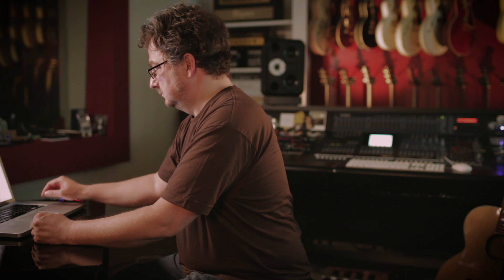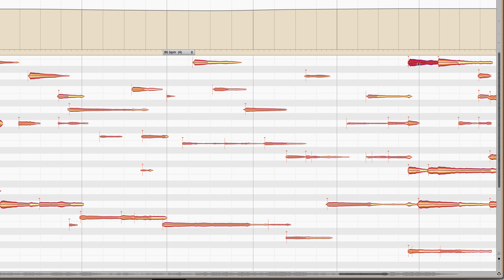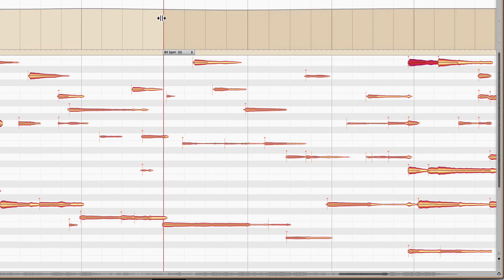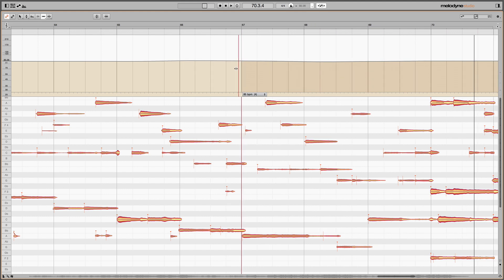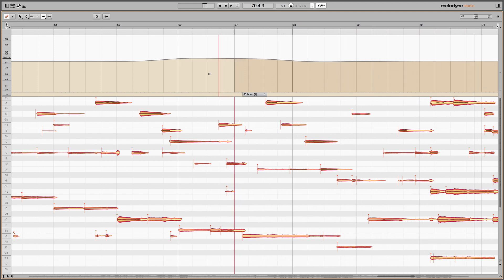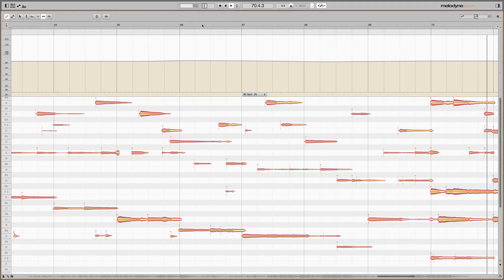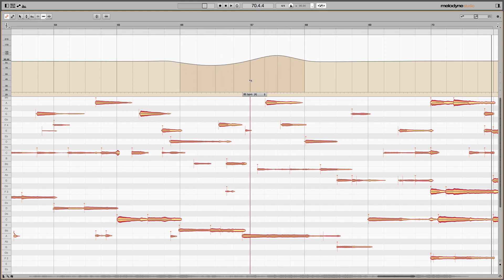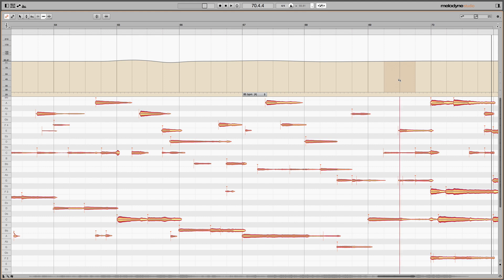Melodyne: Tempo | #04 Metronome slippage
Melodyne comes with a very clever tempo detection feature. But even Melodyne might sometimes lose the beat at its interpretation. Then suddenly the metronome will start running slightly out of sync. But don’t worry! Just look over Stefan’s shoulder and watch him fix the problem rapidly in this episode of ‘Stefan’s Melodyne tricks’.